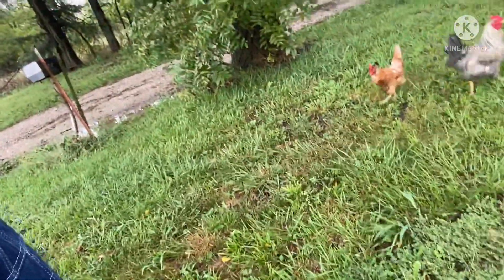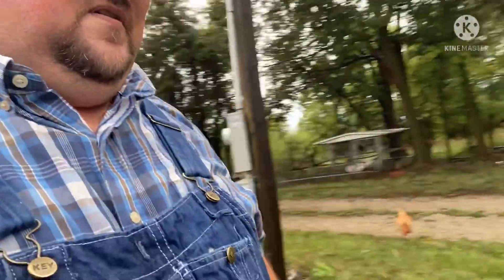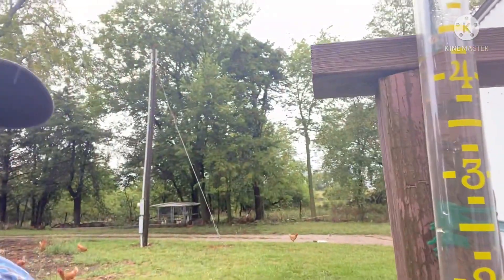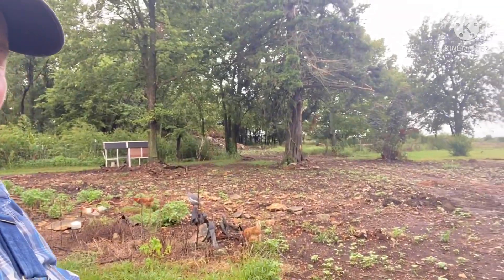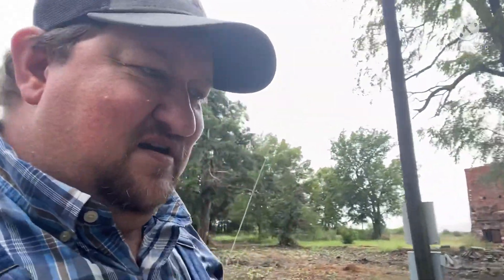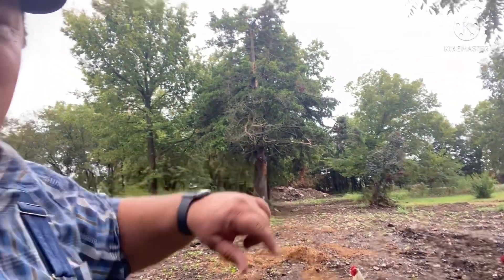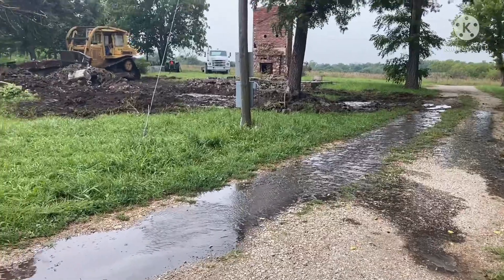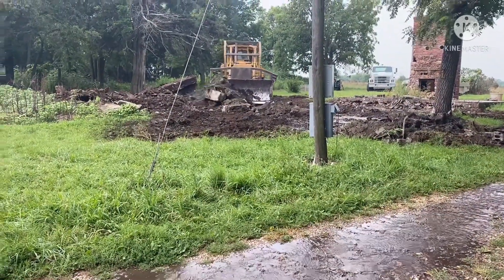Let’s tear it all down! Get the Dozer in here.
More improvements to the homestead.